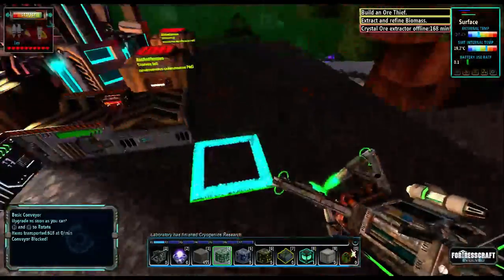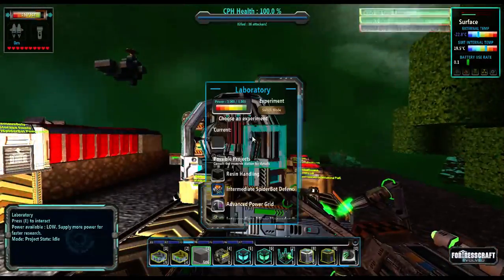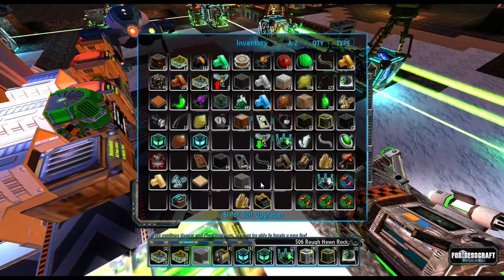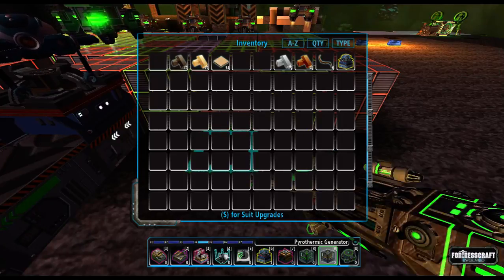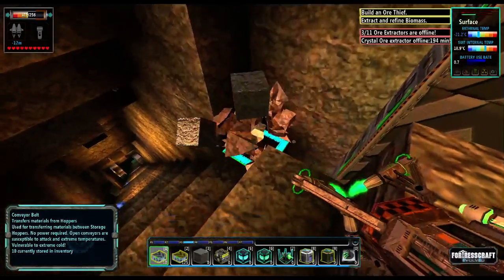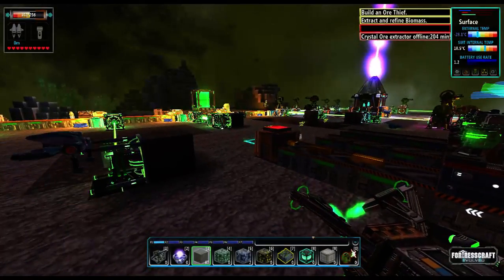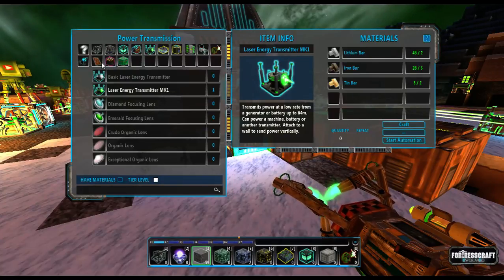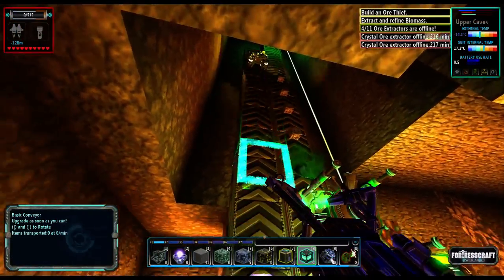Fortresscraft Evolved - Perma night 16